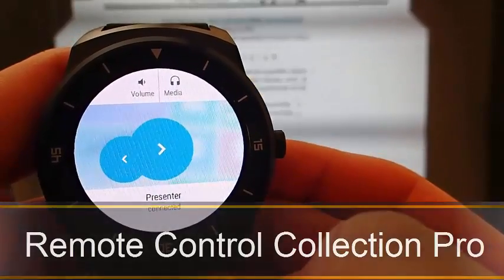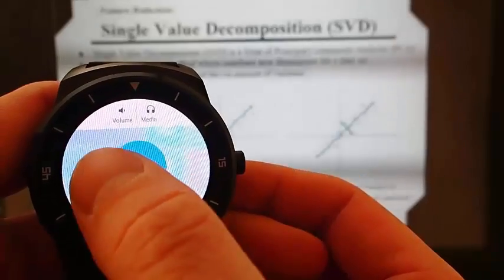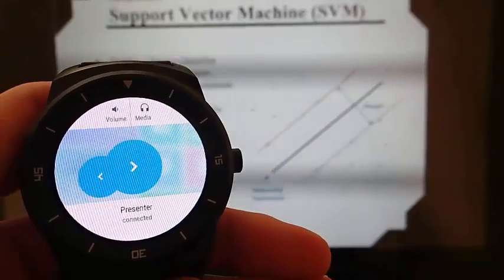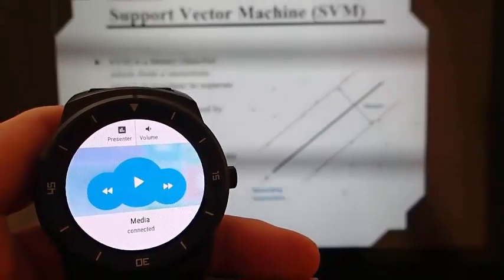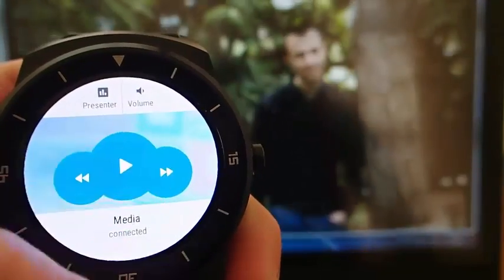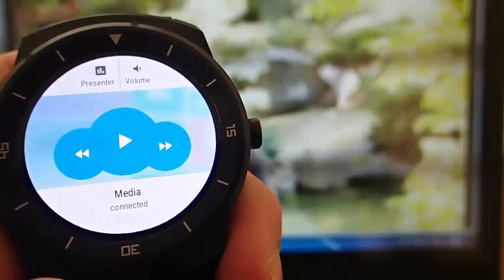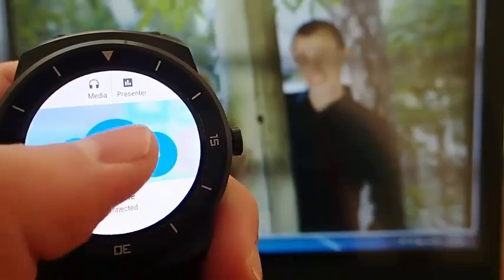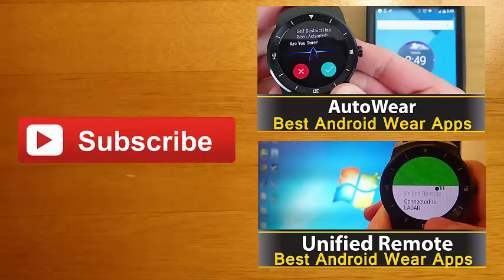Remote Control Collection - Best Android Wear Apps Series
Control your computer using your android wear smart watch. One of the easiest ways to control powerpoint presentations, music, video, or any media on your pc. It's easy to use and yet powerful.